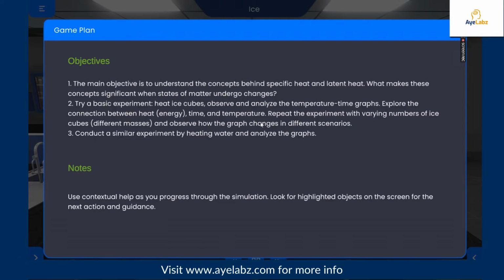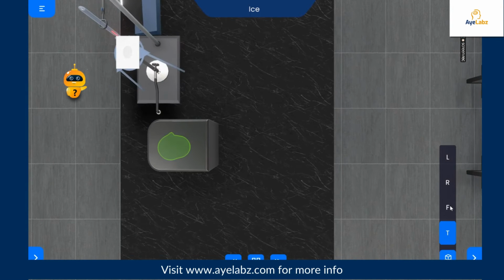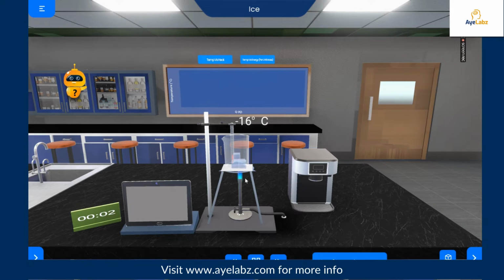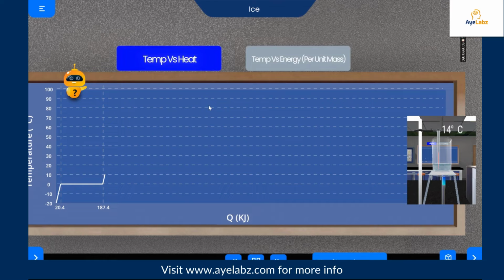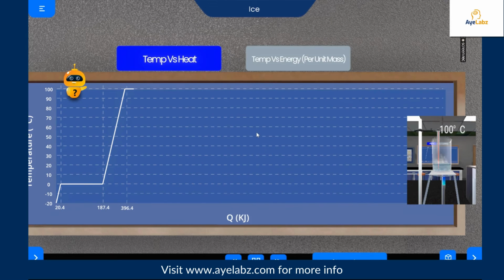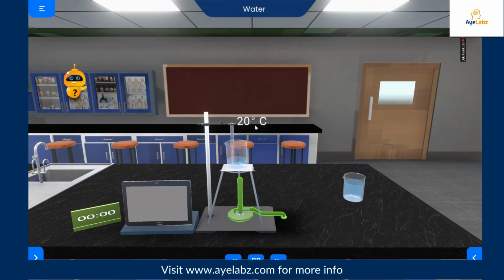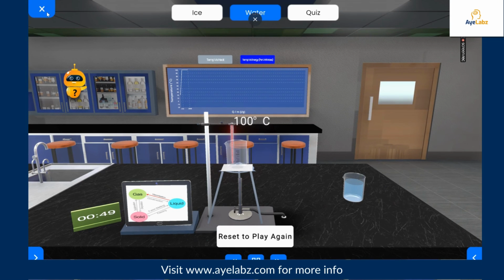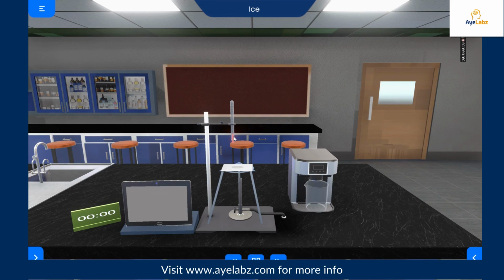Specific Heat & Latent Heat